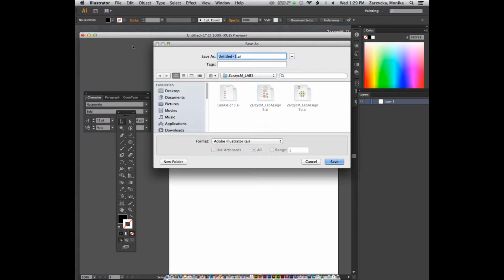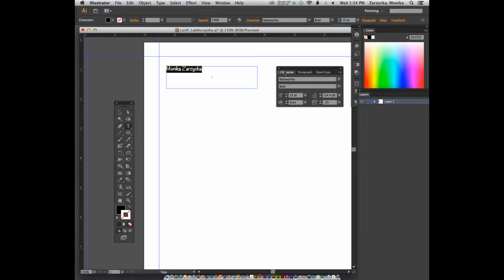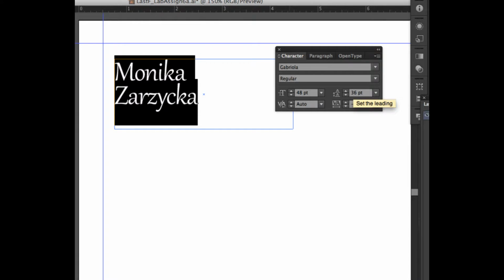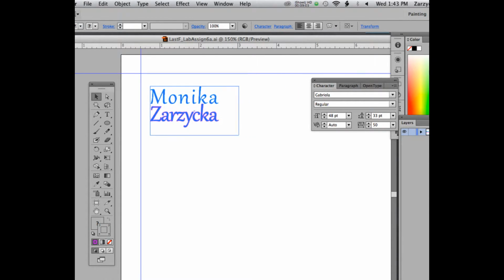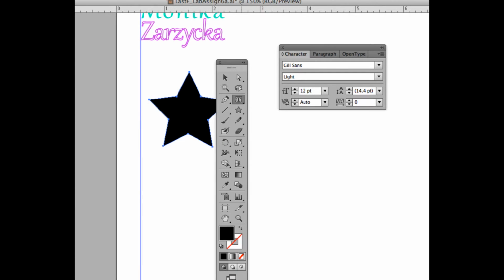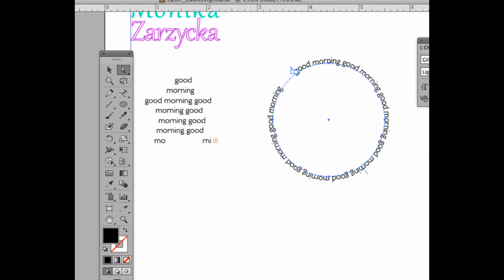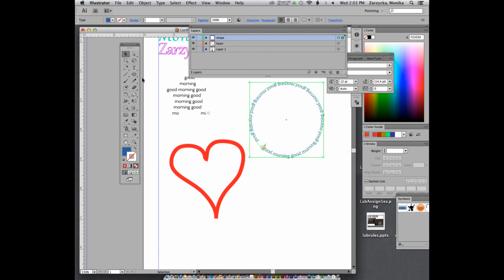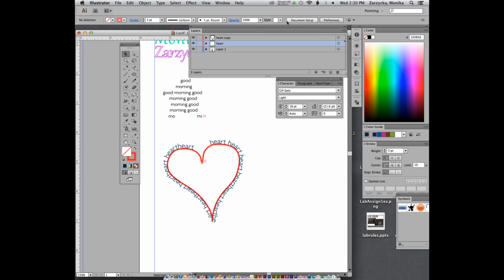Adobe Illustrator CS Type Part 2